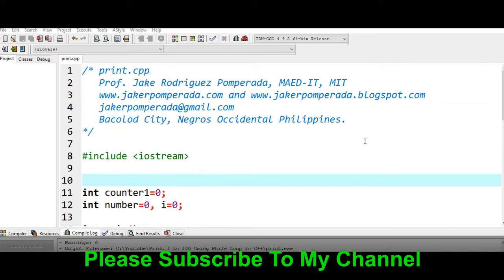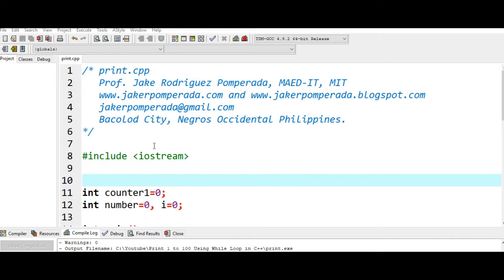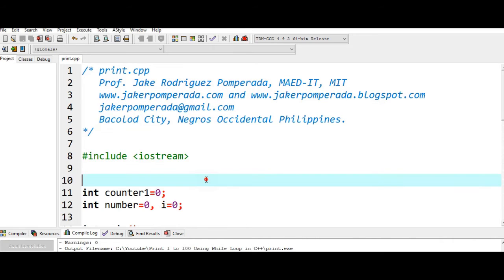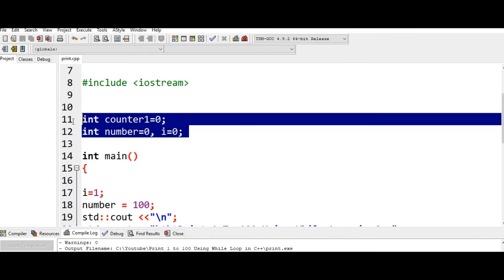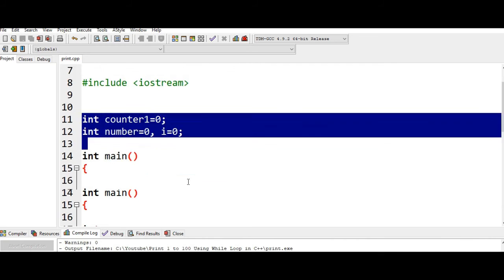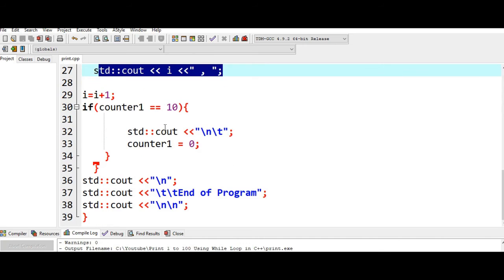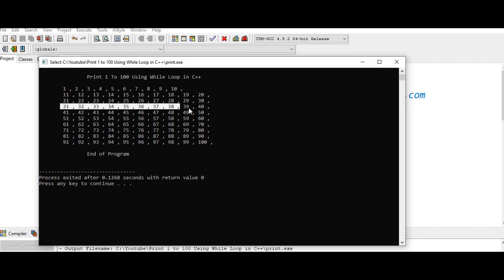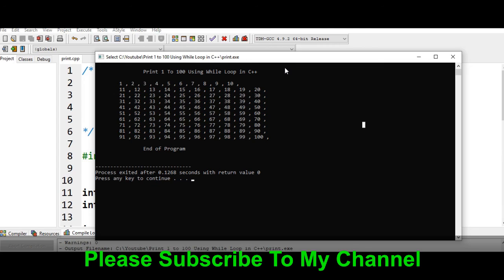Print 1 to 100 Using While Loop in C++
A simple program to print 1 to 100 using while loop in C++ programming language.